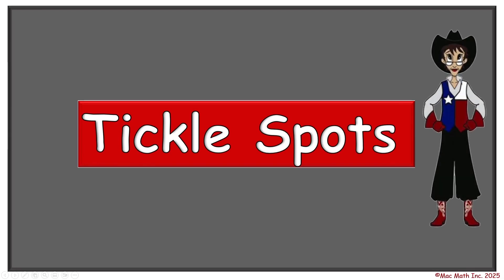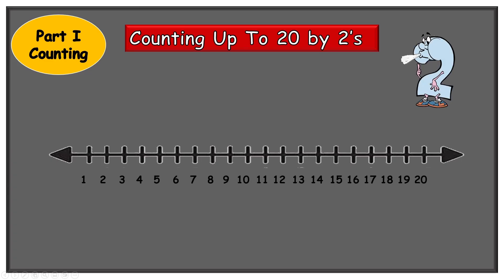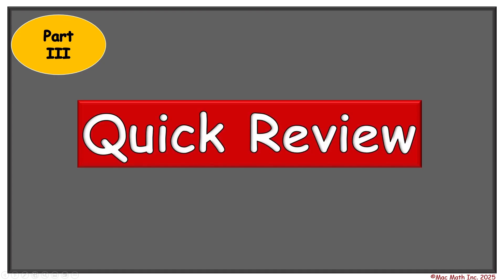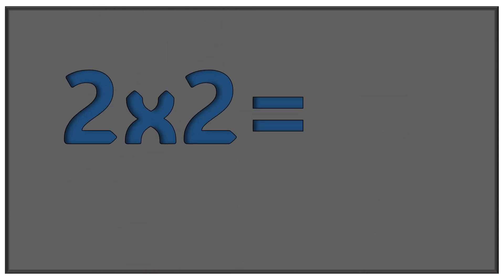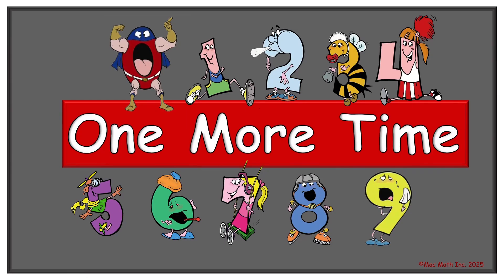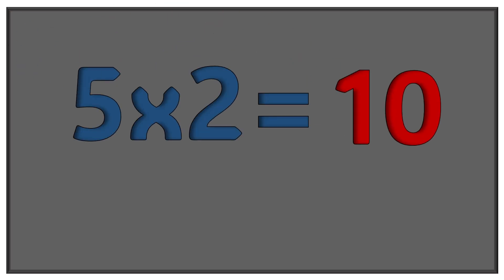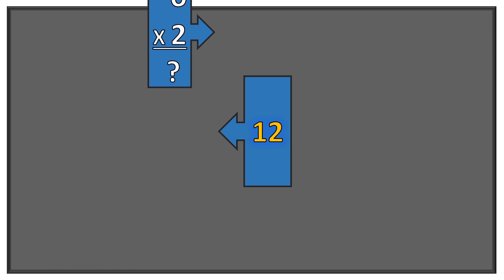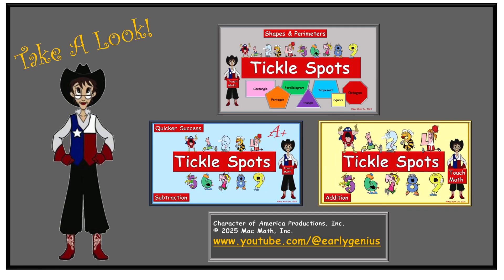Tickle Spots Multiplication 2's Part III Quick Review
Math Fact Memorization is vital in mathematics from K through Algebra.  Repetition and practice can be fun if presented in a challenging way. Quick Review is a creative way to move information from short-term memory into long-term memory.

For the creative parent and teacher:  Learning math facts takes time.  Until those facts can be recalled quickly and easily, a tool is needed.  Providing a fun tool that guarantees higher accuracy is vital, especially for all young dyslexic, auditory, visual, tactile, at-risk and gifted learners.